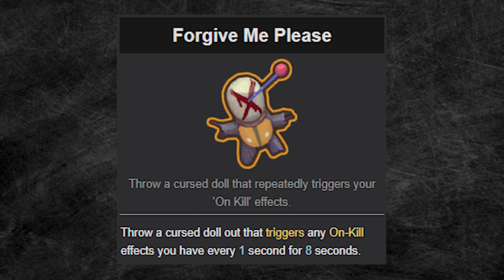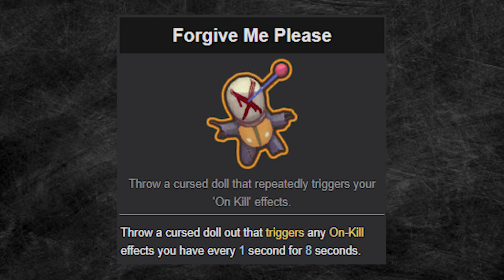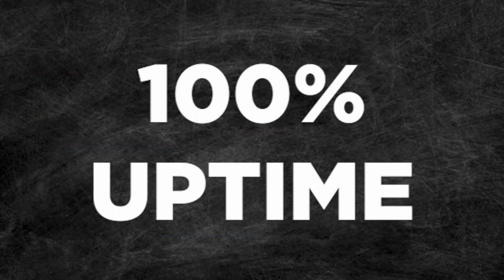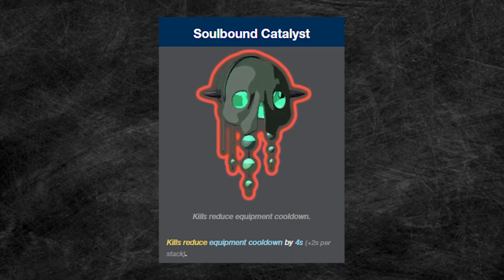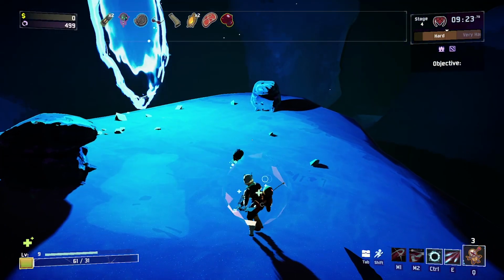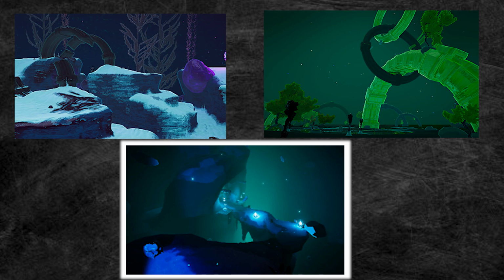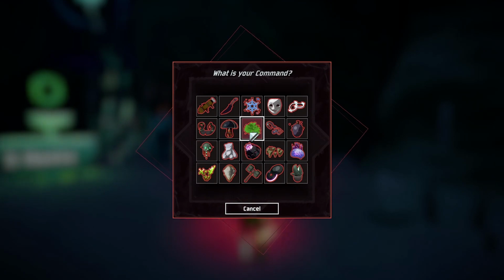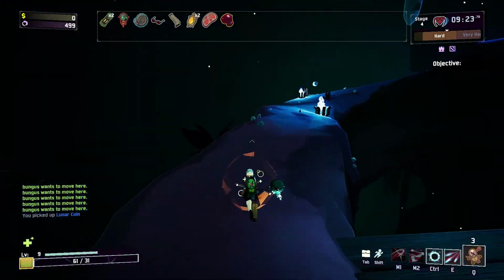New Best way to Farm Lunar Coins! (Risk of Rain 2)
Who would win, playing the game or one throwy doll?

Today we revisit the topic of farming Lunar Coins while AFK. In the previous methods, we tried to find the best solution to get lunar coins but I think we have finally come to find the ultimate method which requires the single best item released in Patch 1.0 called Forgive me Please. This smol little doll turns the game into easy mode and allows us to farm lunar coins with ease.

Outro:
Yoshi's Island - Overworld [Remix]